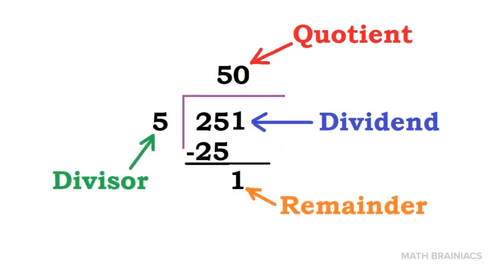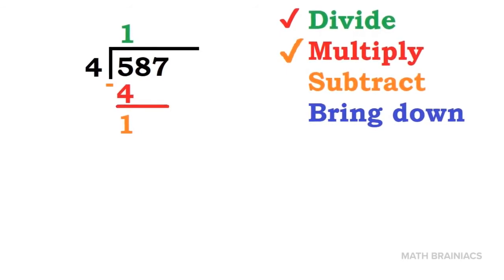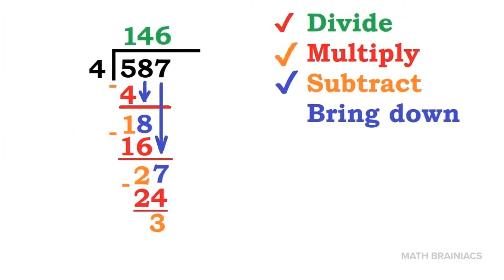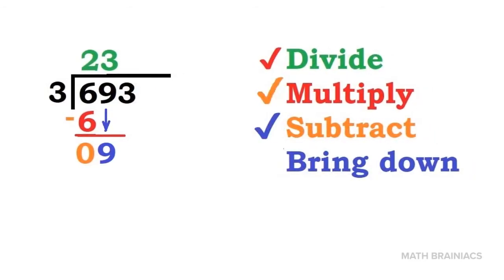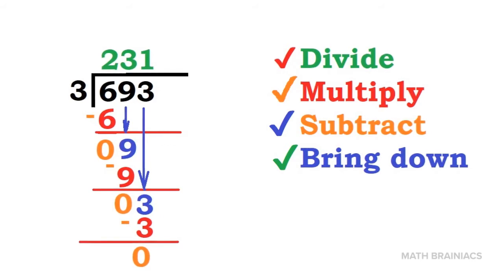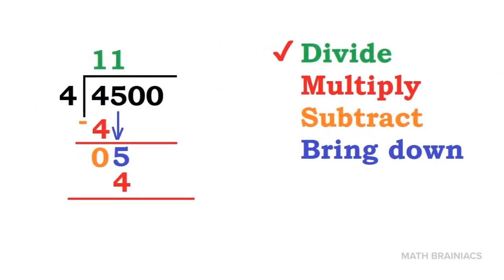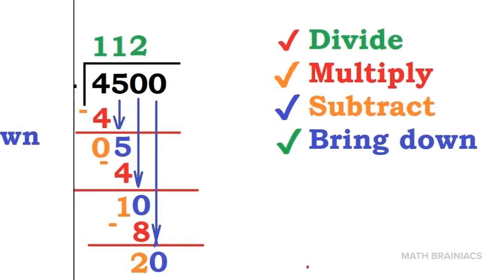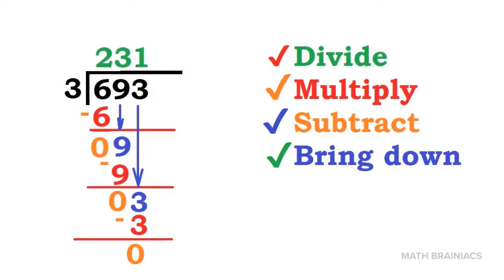DIVIDE 3 AND 4 DIVIDENDS👌❤️ Learn it the easy way.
🌼 The easy way to divide 3 and 4 dividends.